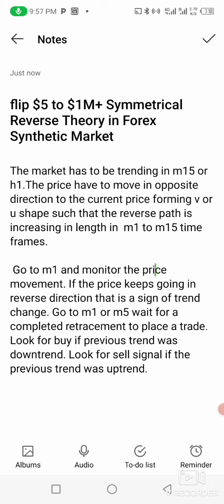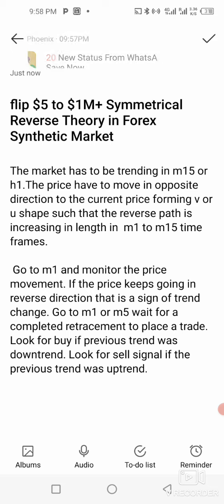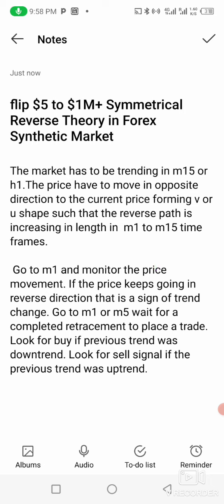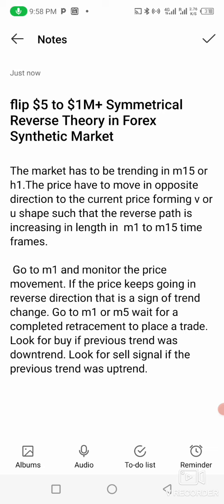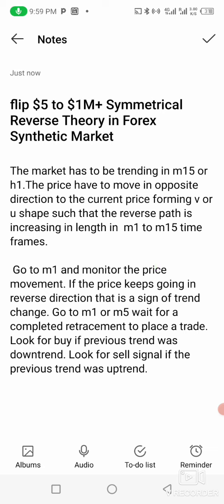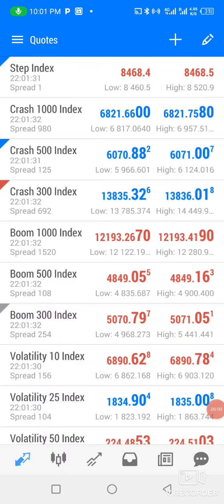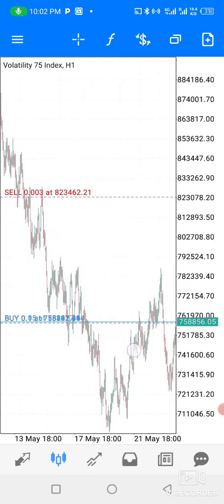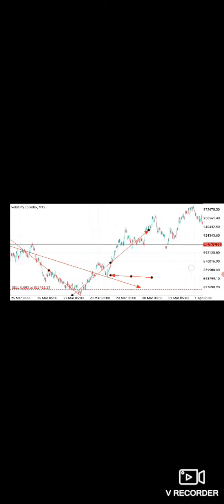flip $5 to $1M+ Symmetrical Reverse Theory in Forex Synthetic Market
The market has to be trending in m15 or h1.The price have to move in opposite direction to the current price forming v or u shape such that the reverse path is increasing in length in  m1 to m15 time frames.

 Go to m1 and monitor the price movement. If the price keeps going in reverse direction that is a sign of trend change. Go to m1 or m5 wait for a completed retracement to place a trade. Look for buy if previous trend was downtrend. Look for sell signal if the previous trend was uptrend.

Course Duration : 1month
Frequency : At Least one video course per day
Course venue : Telegram
Course methods: Videos( 90%),  PDF and Live trading

✅💰(WINFXTRADING) MONEY MAKING PROGRAMS
Courses stated below are same as above  WFX Courses

📉📈Assets :

♻️Vix

♻️ BoomCrash indices

♻️Step Indices
♻️Fxpairs

♻️Gold

♻️BTC